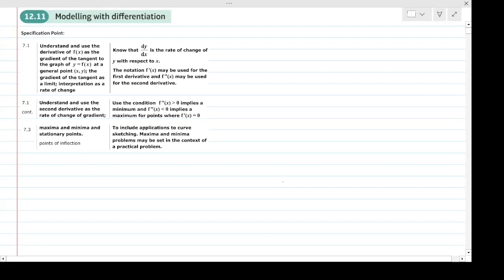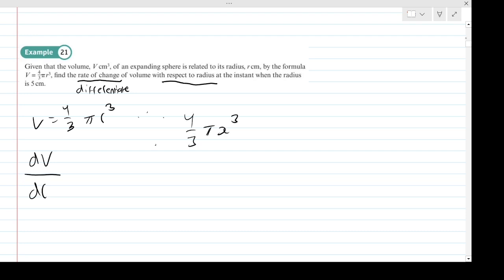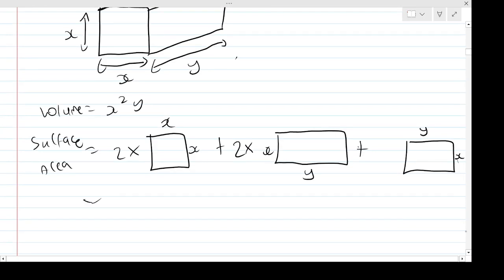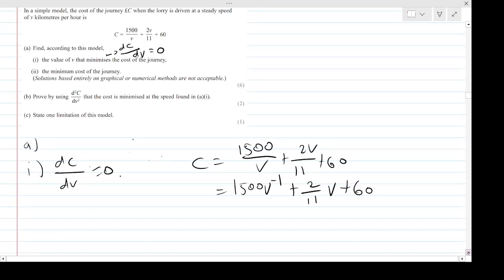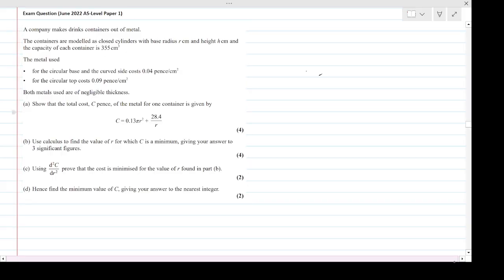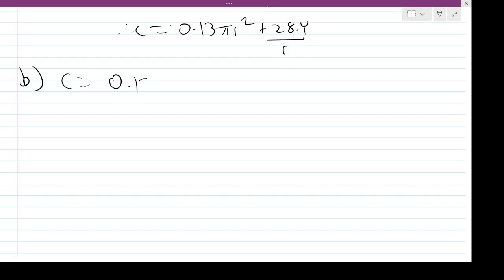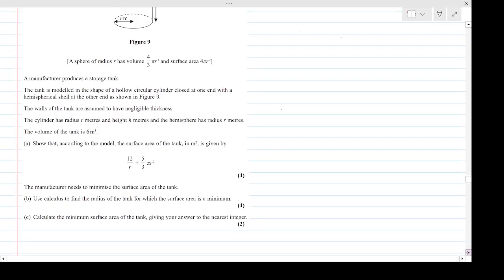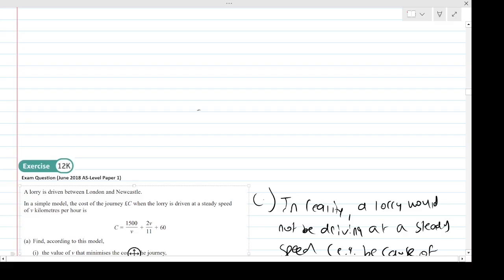Edexcel Year 1/AS Pure Chapter 12.11 - Modelling with Differentiation (A-Level Maths)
Time stamps:

00:00 Exercises
34:07 Exam Questions (Exercise 12K)